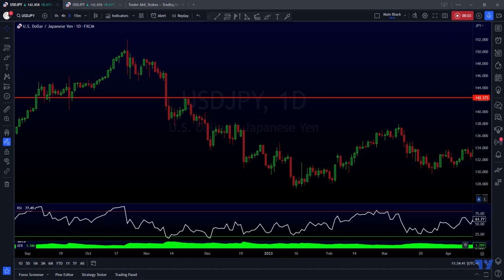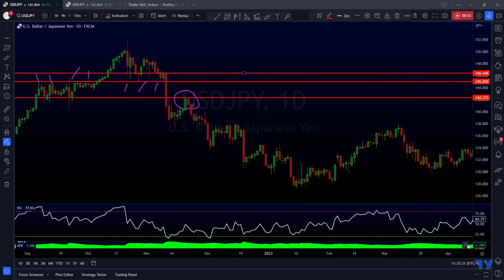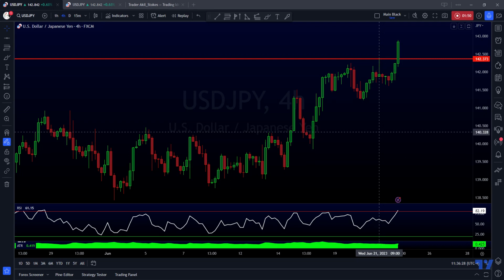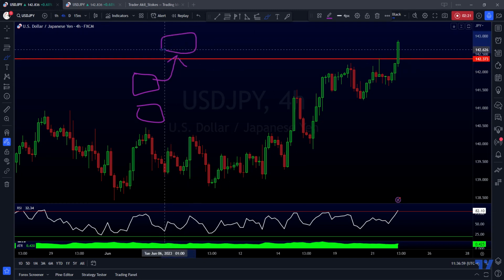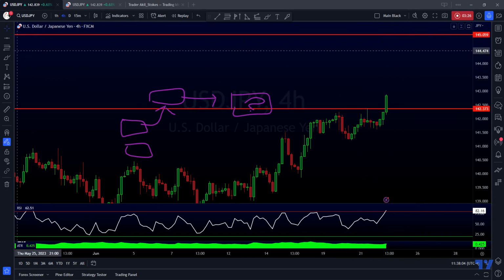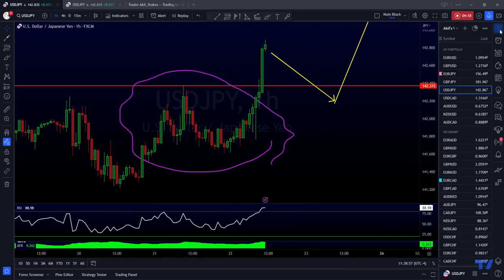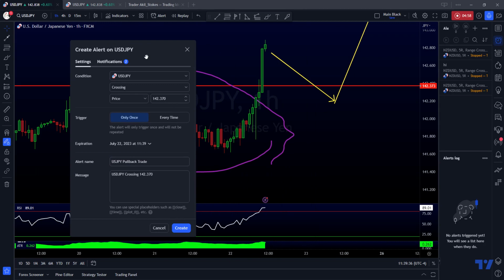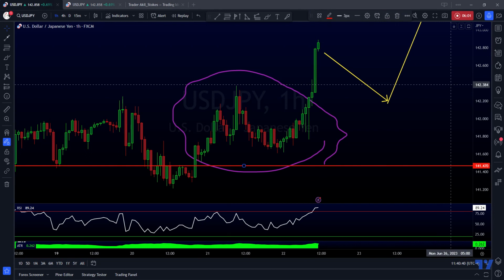FOREX TRADING: USDJPY BULLISH BREAKOUT - How Using Alerts Can Help Save You Time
Today we're taking a look at yet another breakout/trend continuation opportunity. As always we'll discuss why I like the level & where I think we'll ultimately head to.

But I also wanted to show you how using alerts can help cut down the amount of time you have to spend on a chart & really allow you to streamline your trading day without it taking up too much time of your regular life.

Please leave any questions & comments below.

Akil